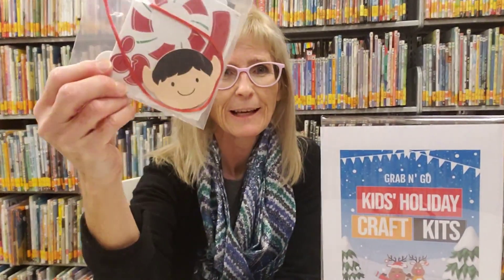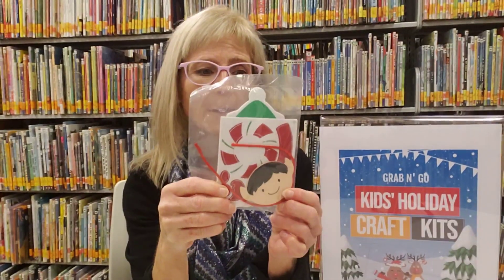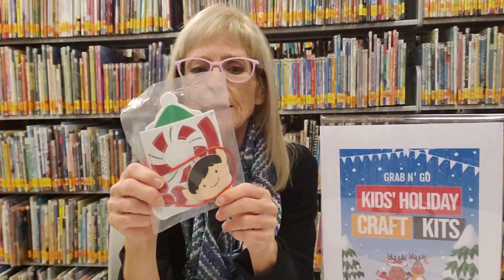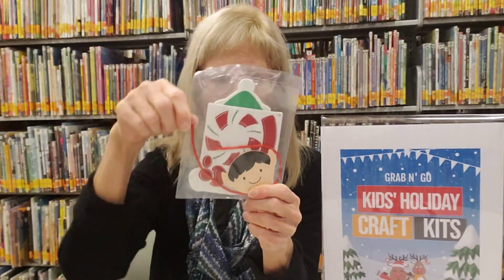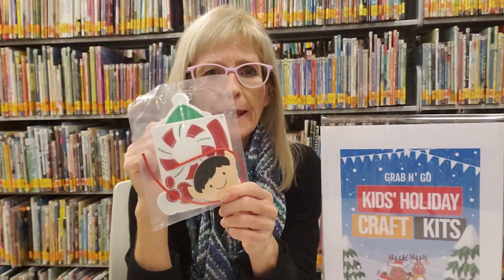Elf Picture Frame Ornament Craft Kit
Elf Picture Frame Ornament craft kits for kids available in our lobby while supplies last!